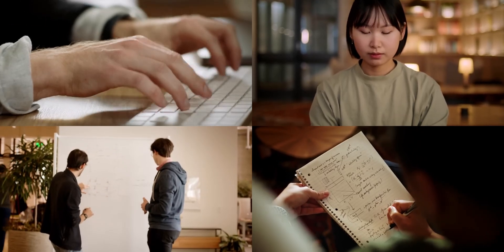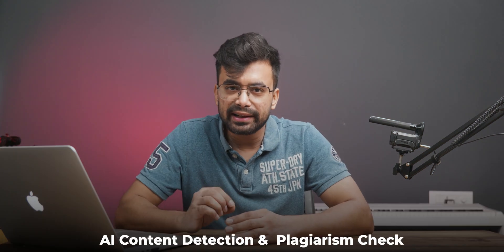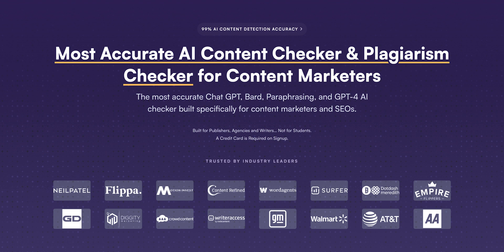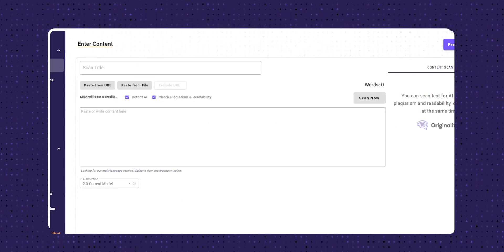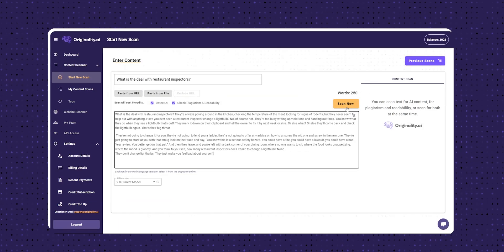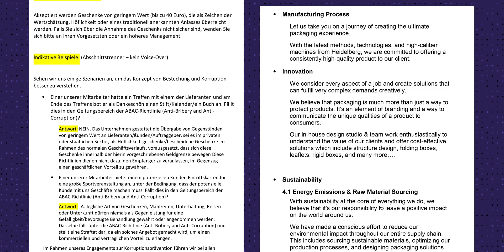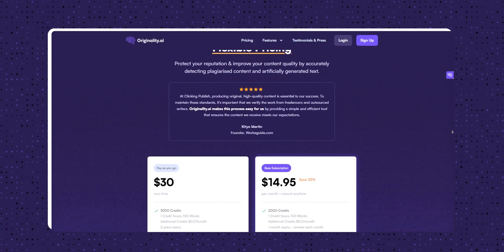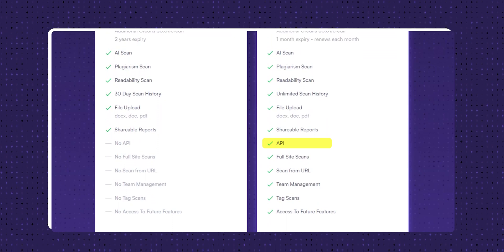Ai Content Detection Tool | ChatGPT Killer - Originality Ai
In today's video, we are testing a tool that can help us in detecting Ai generated content. They claim it to be the most accurate. so let's see!